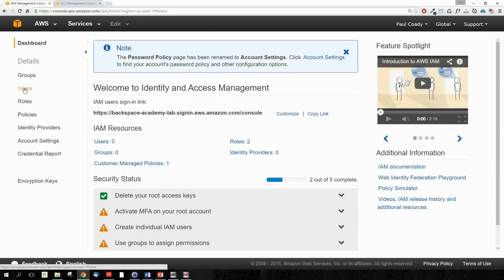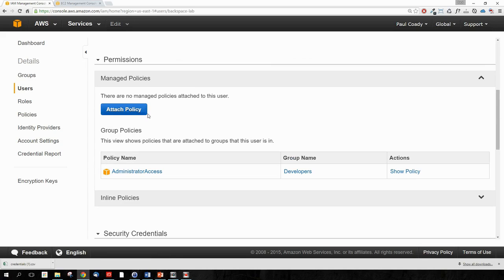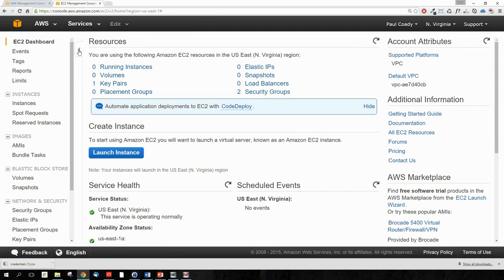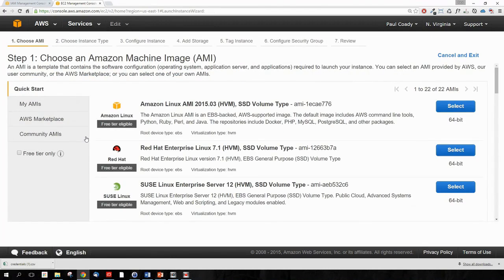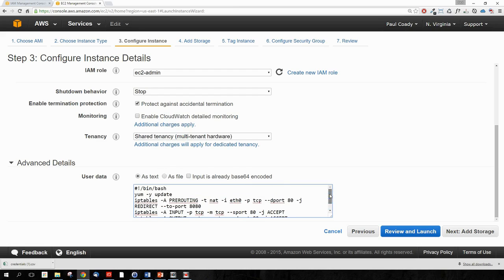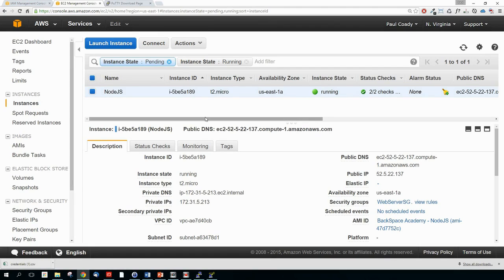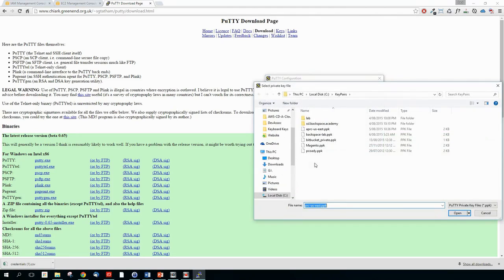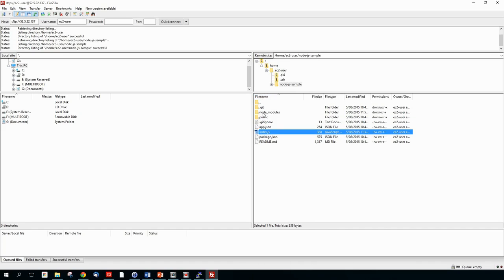4 - Lab Creating a NodeJS Server on EC2 Linux